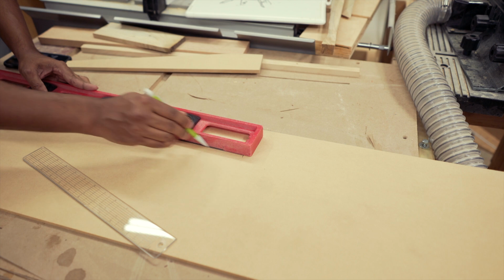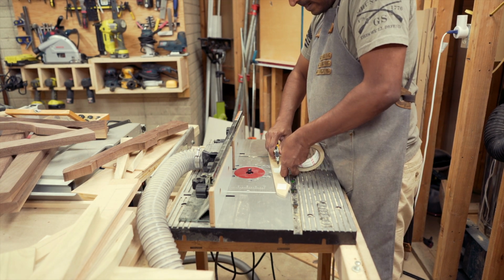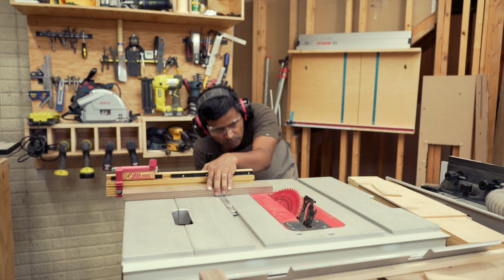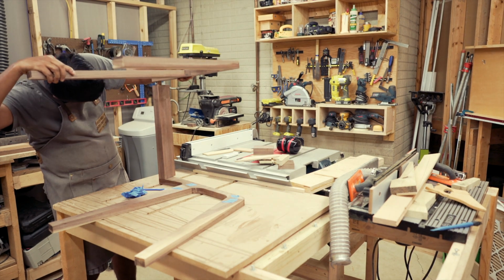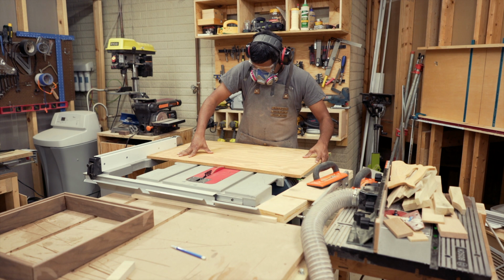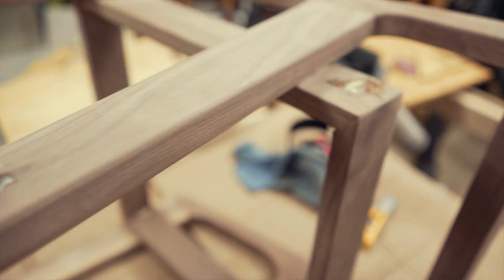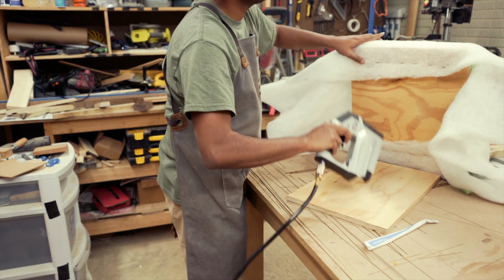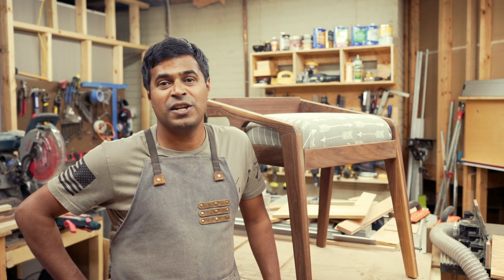Build a Midcentury Modern Inspired Upholstered Walnut Chair // DIY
I build a Midcentury Modern inspired upholstered walnut chair. The Hank chair by Jory Brigham and another chair I saw online are the main design inspirations. I used walnut for the build and the dominos for the joinery.

Update : I have the Sketup updated for this chair.